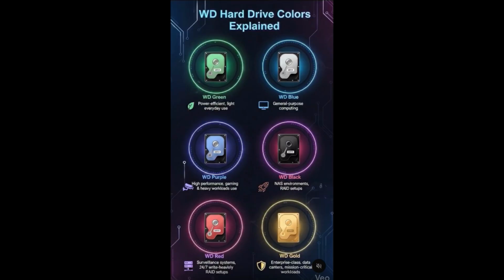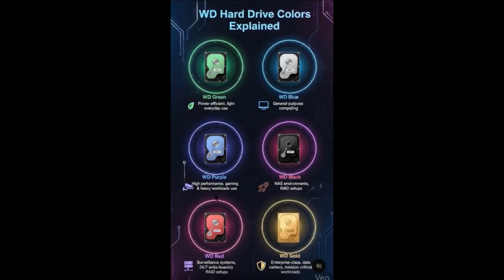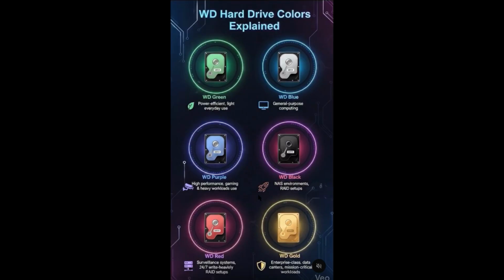What's the REAL Reason Western Digital Hard Drives Have Different COLORS?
Ever wondered why Western Digital hard drives come in different colors? It’s not just branding—each color is engineered for a specific task! 💻🚀AI Technology
In this video, we decode the WD color mystery:
🔹 Blue: The everyday reliable choice for PCs.
🔹 Black: High-performance power for gamers and pros.
🔹 Red: Built for 24/7 NAS environments.
🔹 Purple: Optimized for surveillance and CCTV.
🔹 Gold: Enterprise-grade for massive data centers.
Western Digital,
WD, Hard Drive,
 HDD, Storage,
 Computer Hardware,
 PC Components,
 Western Digital HDD,
 Hard Drive Colors,
 WD Colors.
WD Blue,
WD Black,
WD Red,
WD Purple,
 WD Gold,
 WD Green,
WD Red Plus,
 WD Black Performance,
 WD Surveillance Drive,
 NAS Hard Drive.
WD Blue vs Black,
 WD Red vs Purple,
Which WD Hard Drive is best,
WD color code explained,
 Difference between WD hard drives,
Best hard drive for gaming, Best hard drive for NAS,
Best hard drive for CCTV,
 Hard drive buying guide 2024.
How to choose a hard drive,
 Hard drive secrets,
 PC building tips,
Storage explained,
HDD vs SSD,
Choosing the right HDD,
Western Digital color guide,
 Computer networking storage.

Data Science
Computer Science
Cybersecurity
Big Data Technologies
COMPUTER IOT
COMPUTER HARDWARE & NETWORK MAINTENANCE
MACHINE LEARNING
COMPUTER SOFTWARE
COMPUTER PROGRAM
REPAIRGADGETS
GADGET TEARDOWNS